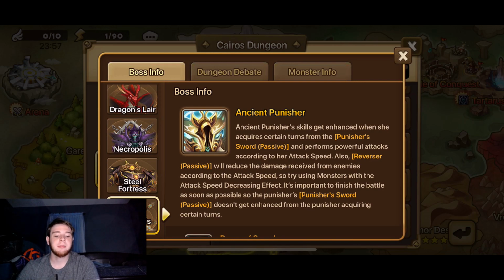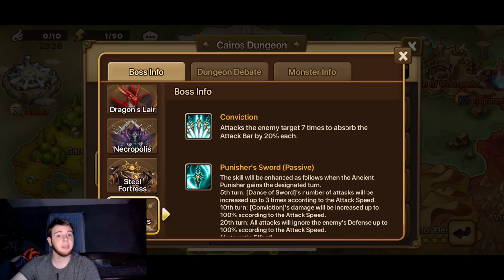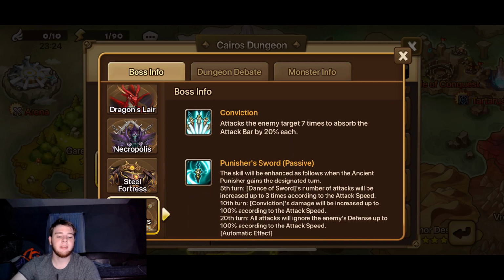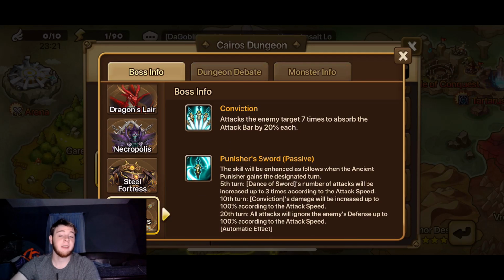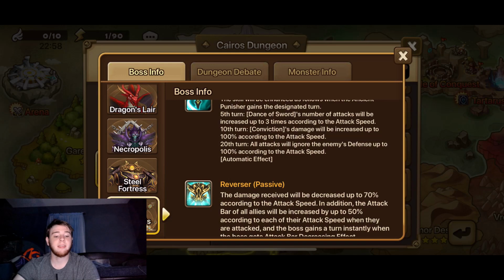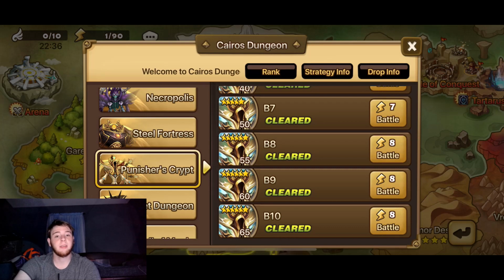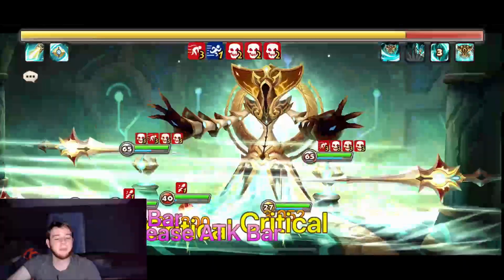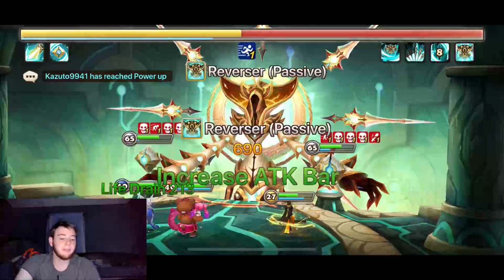Summoner's War: Punisher's Crypt B10 Easy Team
Use the String Masters to punish the punisher!!!